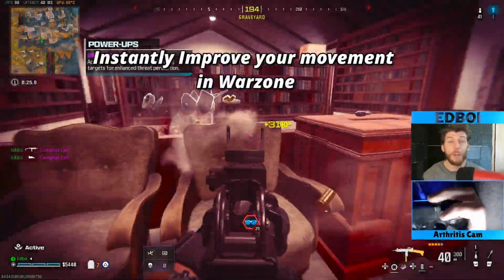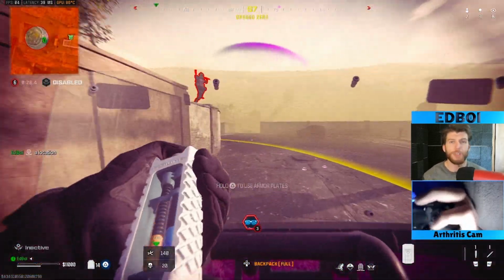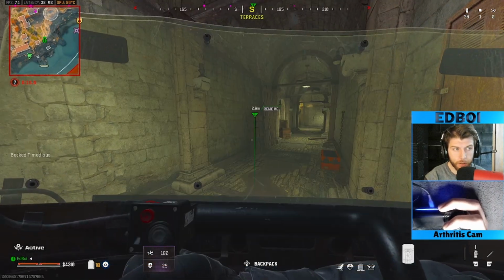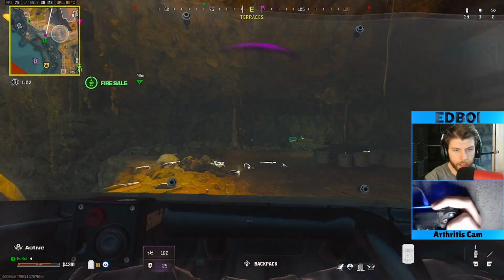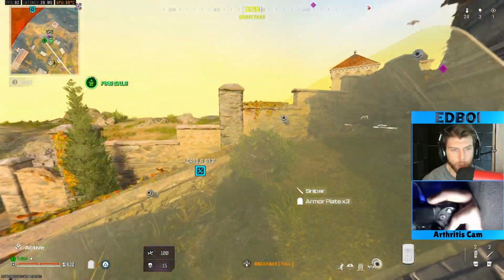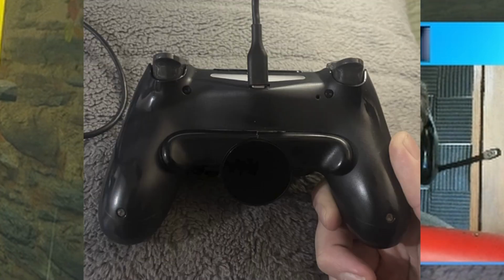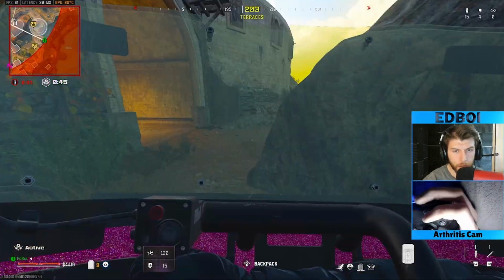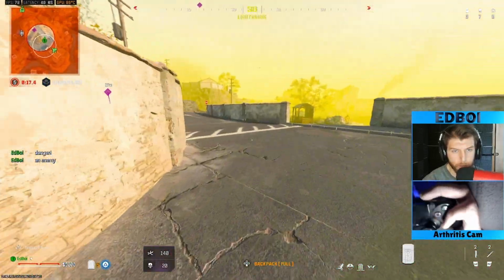Instantly Improve Your Movement In Warzone! (Warzone Riot Shield Tips)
Today I go through my steps on how to instantly improve your movement in warzone. Most people do these walkthrough breakdowns with typical movements. Today Im going to put a twist on it. Movement but with warzone riot shield tips.
00:00 What we will cover
00:32 Slide Canceling With A Shield
02:02 Slide cancel post knife
02:29 Movement off of Pings
04:01 Where our shield goes
04:18 Drop shot thoughts
05:23 Multiple Riot Swaps
08:08 Anticipating movements
08:38 End Game Stim Movement play